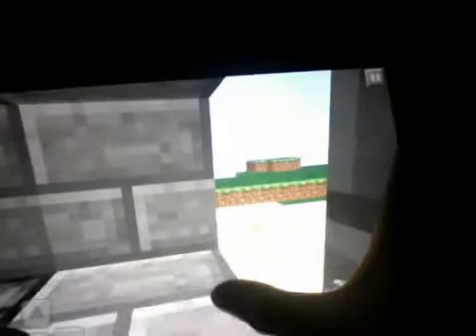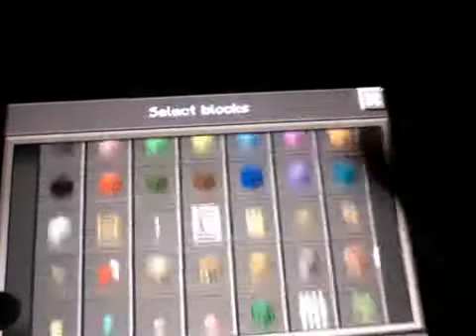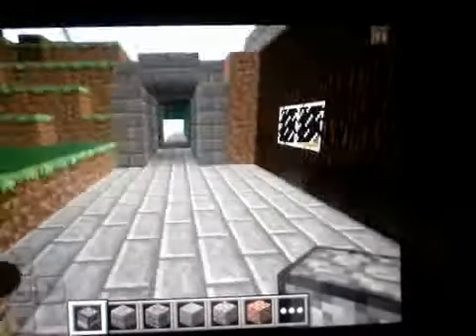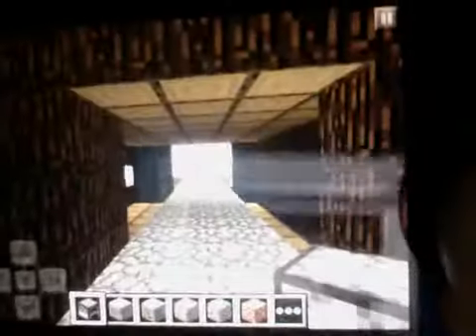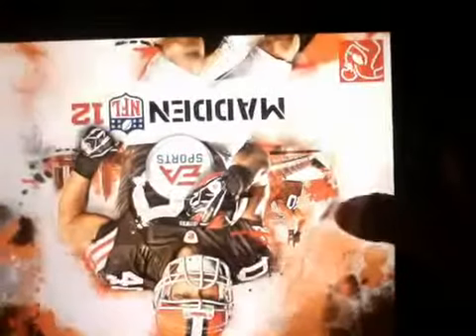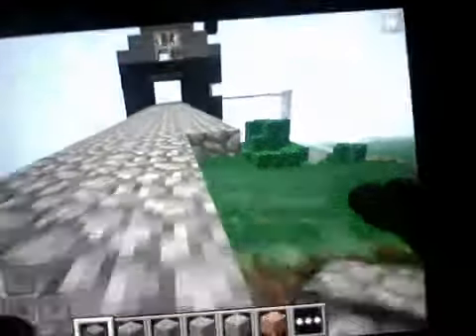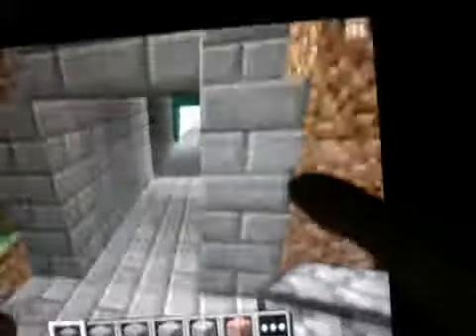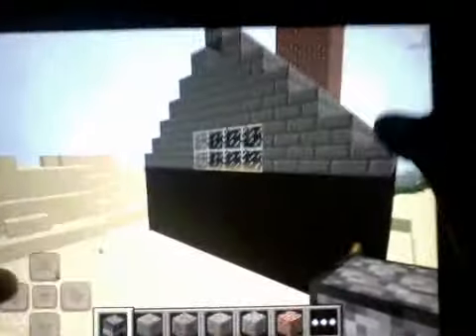minecraft on ipad creative mode (part 3)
i just cant tell yall how exciting this is! :D